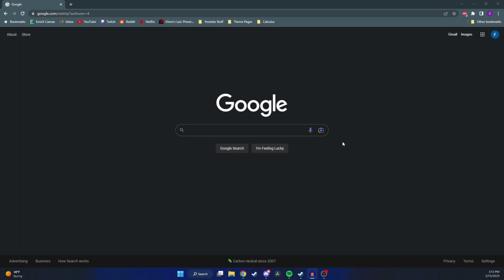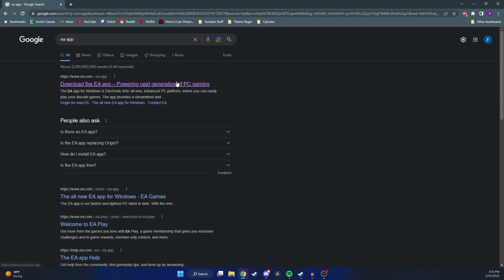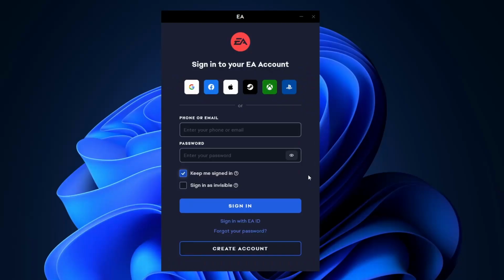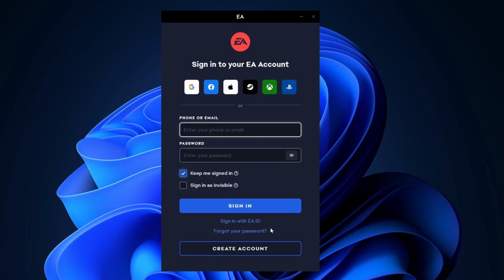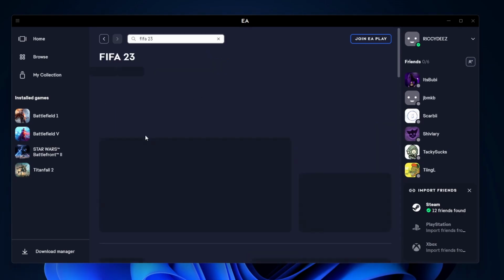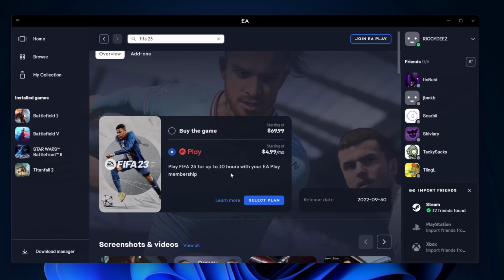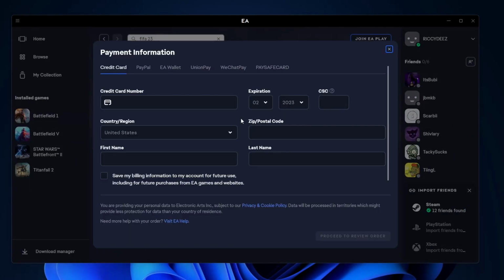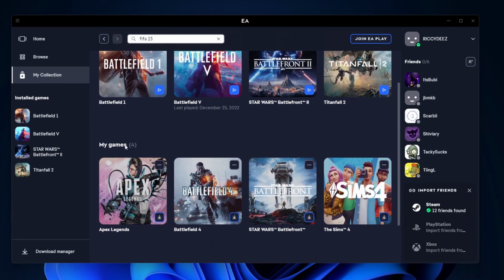How to Download FIFA 23 on PC or Laptop - Full Guide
In this video, I show you how to download FIFA 23 on a Windows PC or Laptop. To get FIFA 23, you must first download and install the EA app.

0:00 - Download and Install the EA App
1:05 - Download and Install FIFA 23

-SWIFTNESS